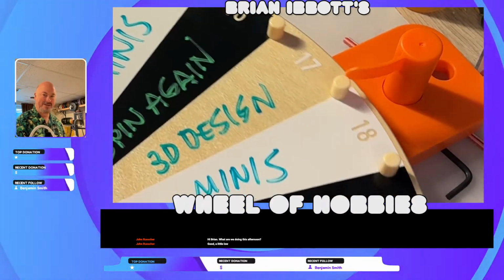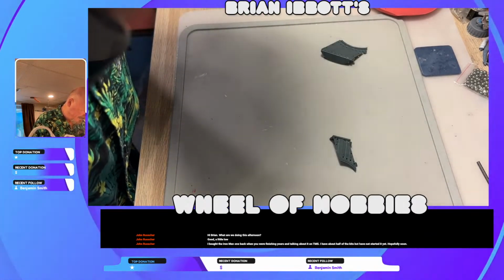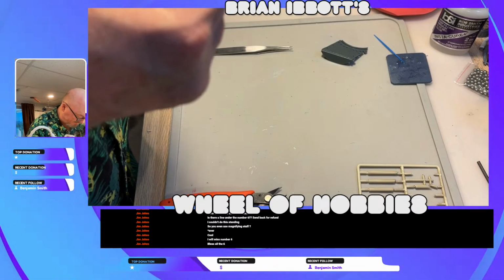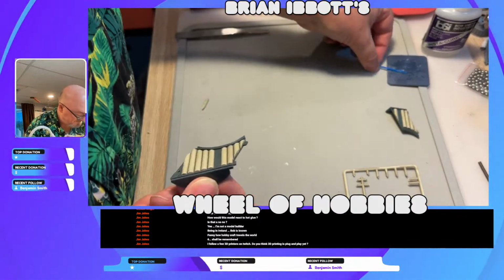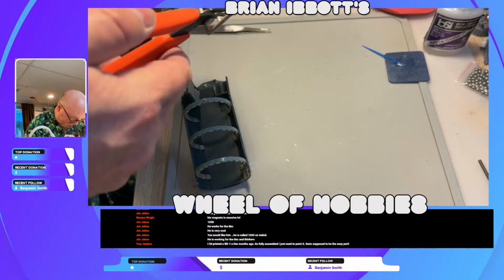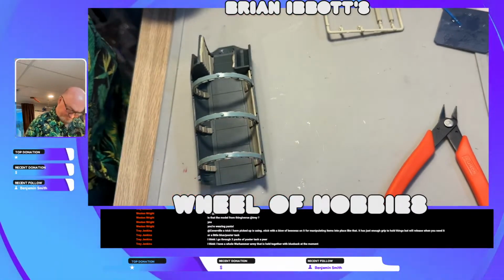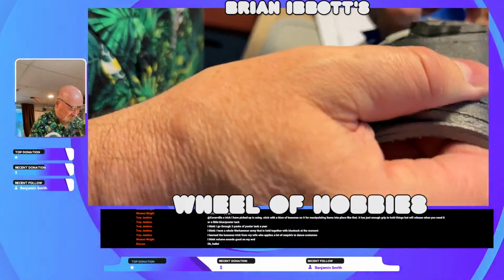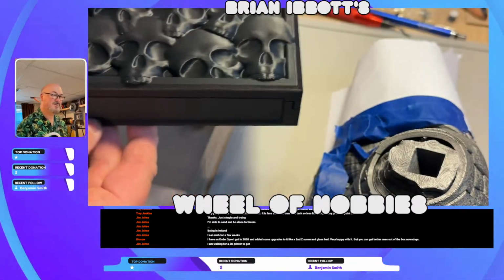Wheel Of Hobbies #1: Millennium Falcon build issues 20 and 21